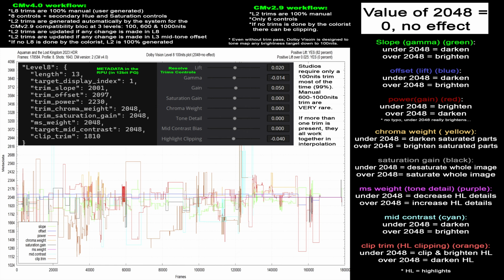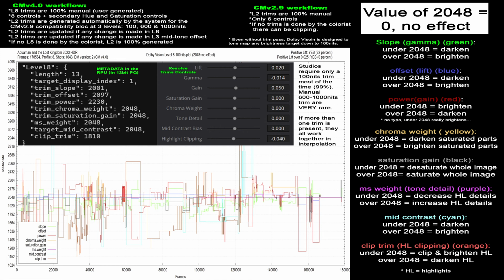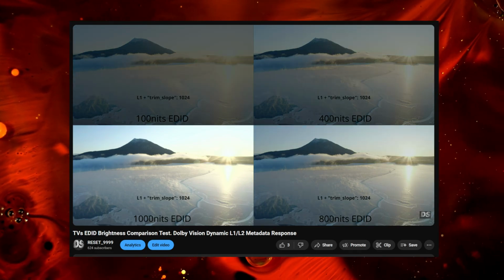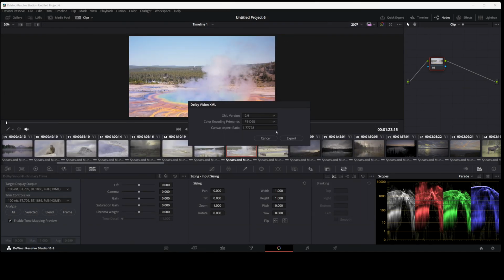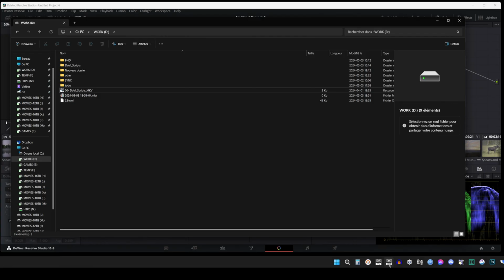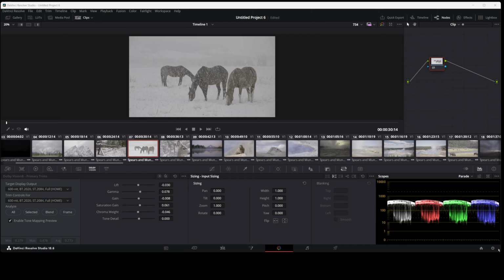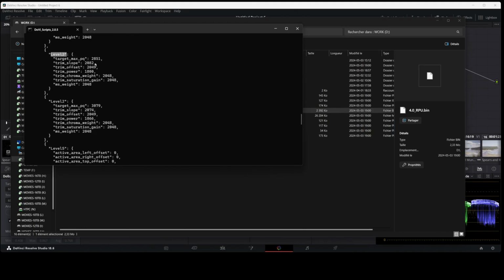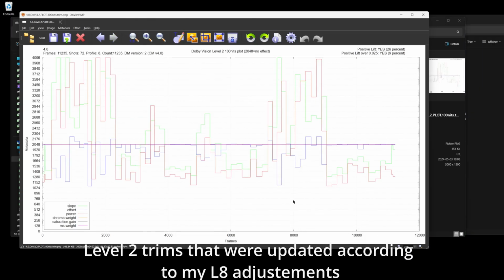Dolby Vision Artistic Trim Passes Creation EXPLAINED & VISUALIZED (SORRY FOR THE AI VOICE)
SORRY FOR THE AI VOICE. 🌍🔍 This video explain the Dolby Vison HDR Artistic Trim Passes Creation EXPLAINED & VISUALIZED 🎥✨

Your journey into the world of superior video quality starts here!